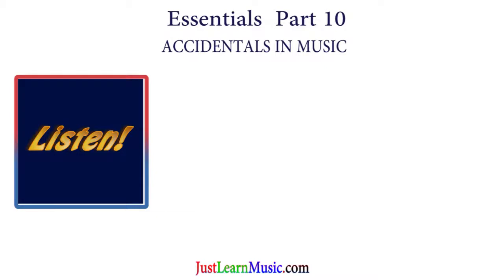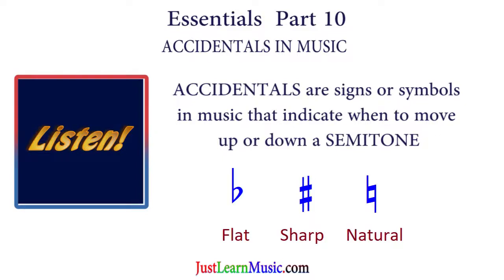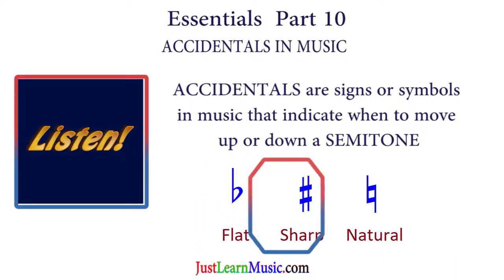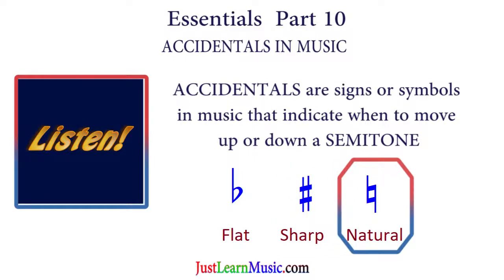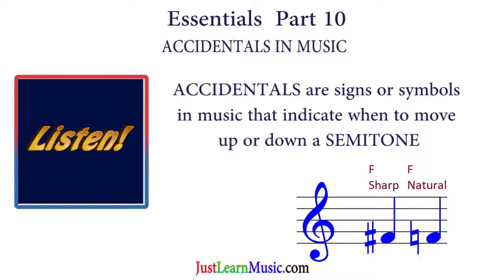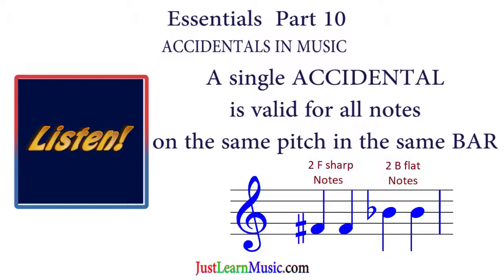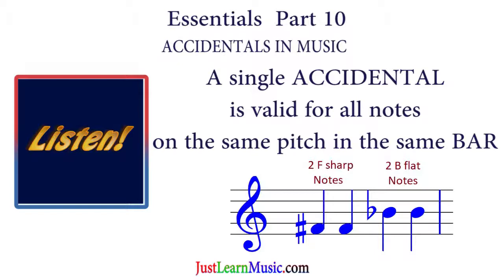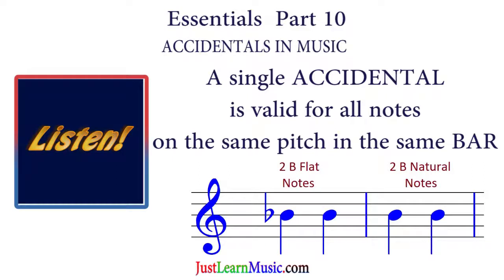Music Essentials: How to Read Sheet Music 10 - Accidentals